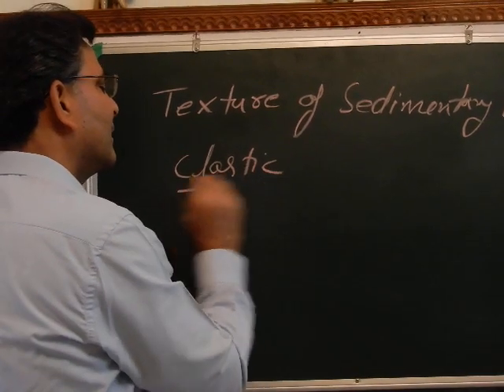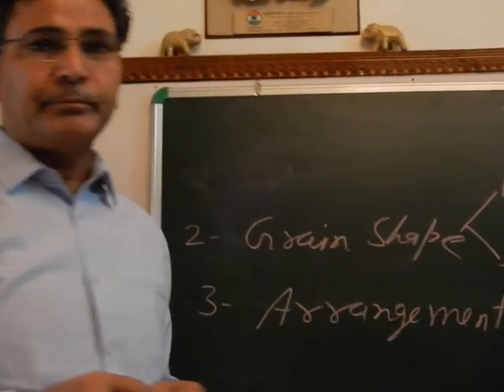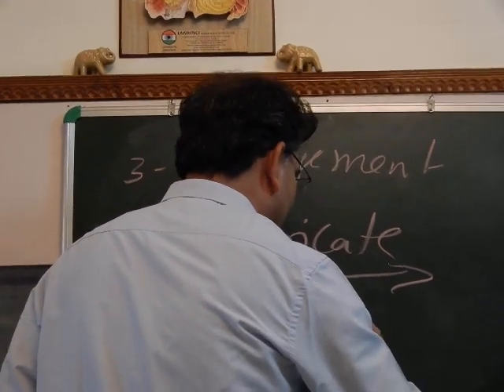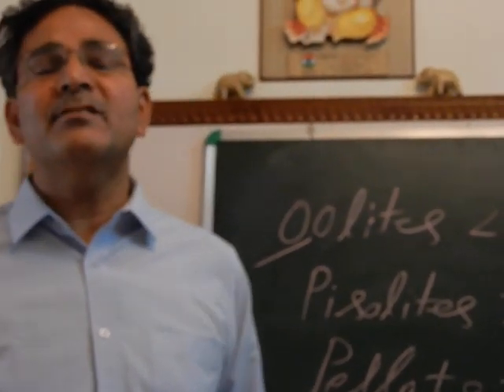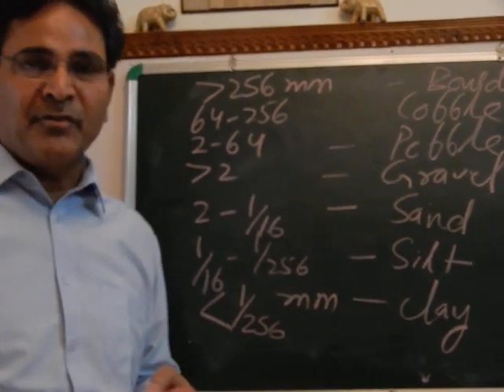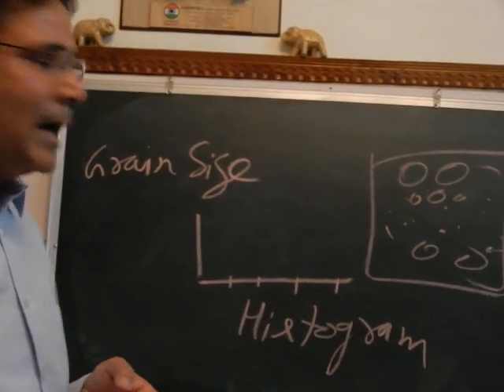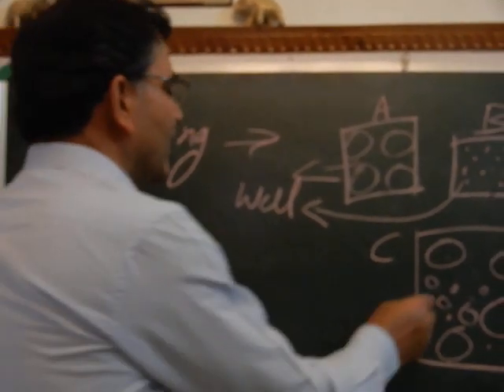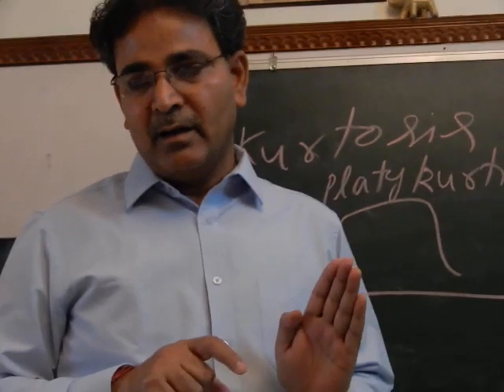Texture of Sedimentary Rocks, Granulometrtic Analysis Prof D S Singh, University of Lucknow, India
Texture of sedimentary rocks mainly the Grain Size, Sorting and Roundness are important basic concepts. The Granulometric Analysis is very essential to understand the energy condition of the depositional  environment.